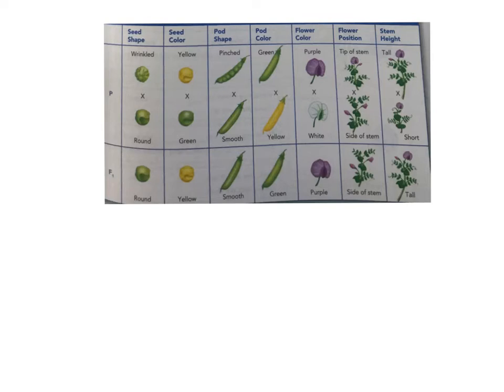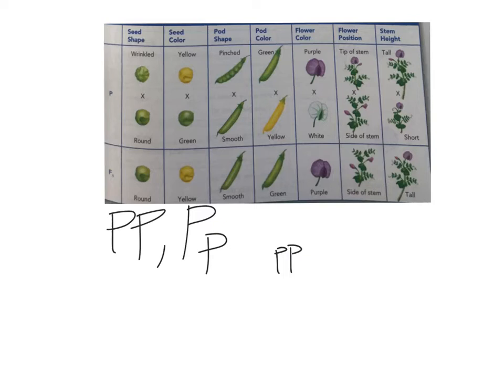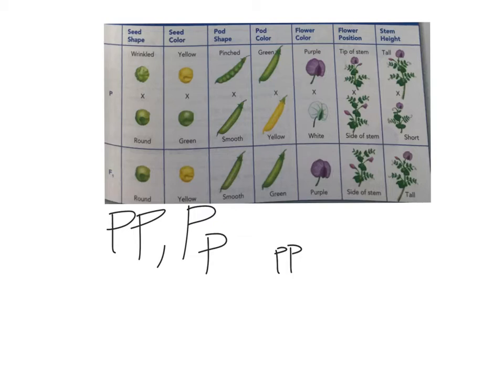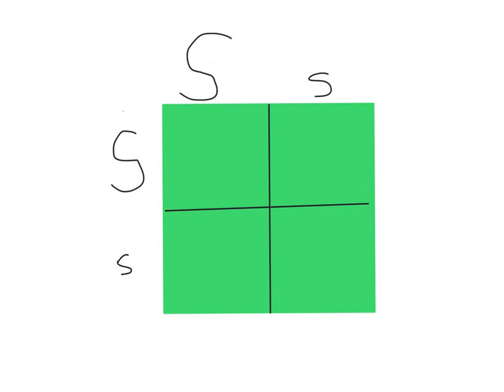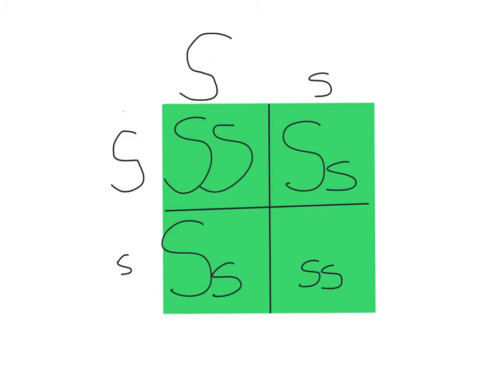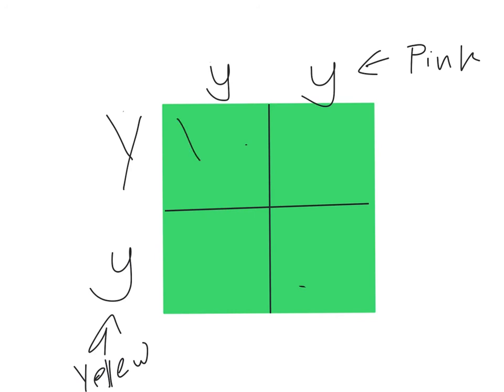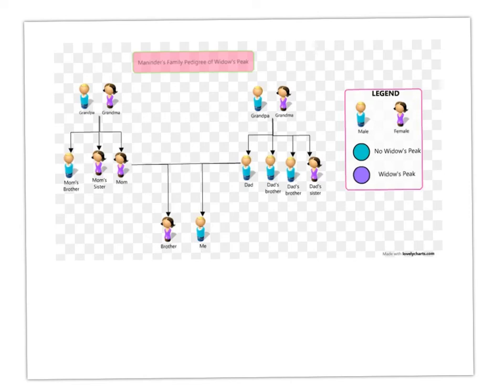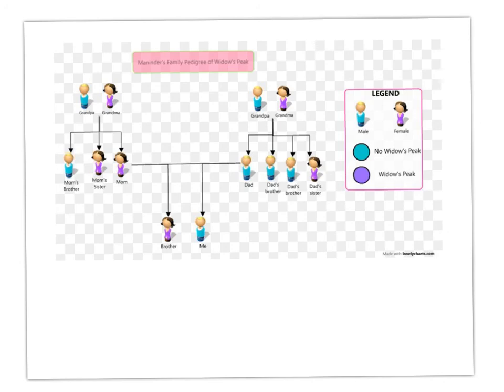Genetics review video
Selective breeding, punnet squares, inherited vs acquired traits